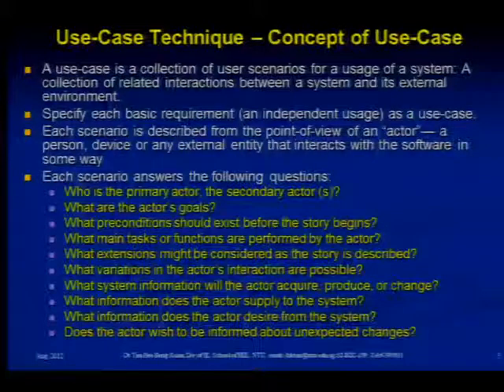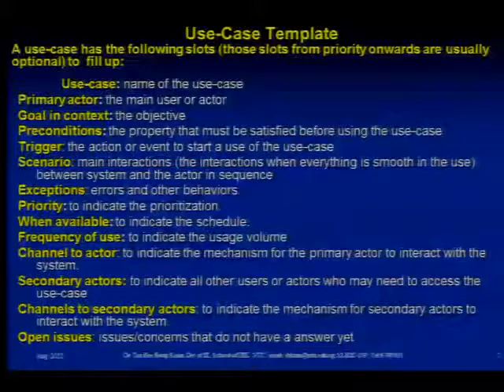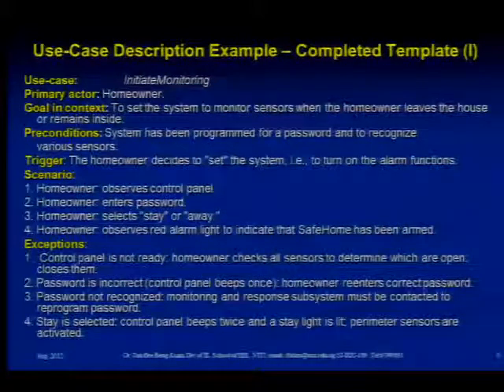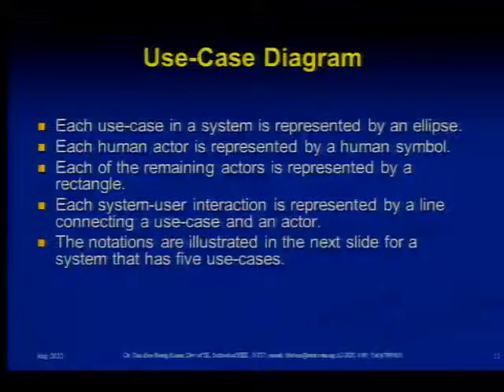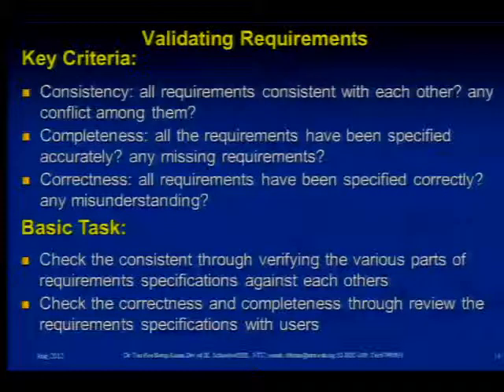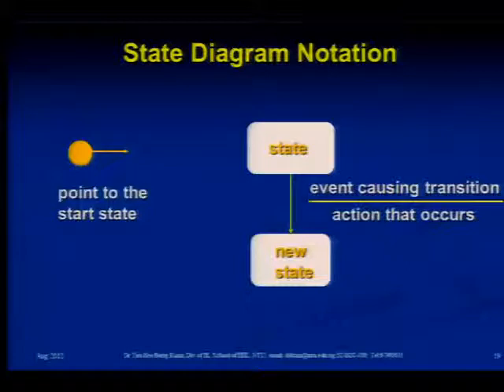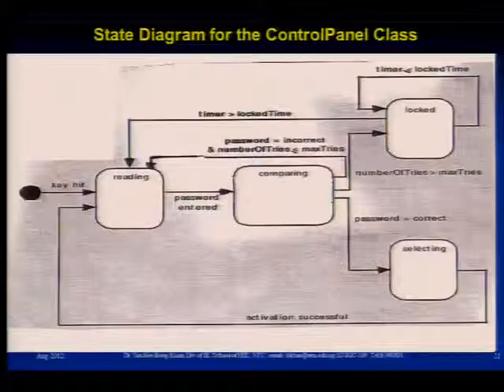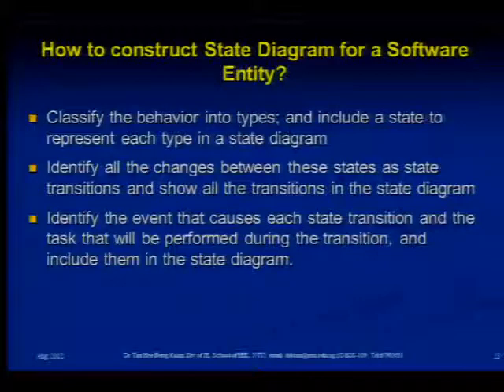NTU: Software Engineering - EE4001: Part 7